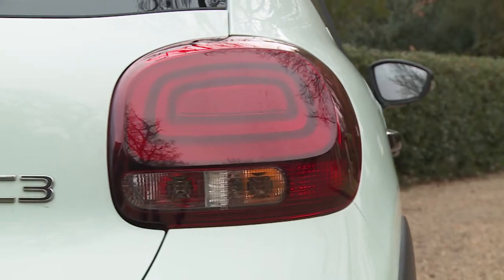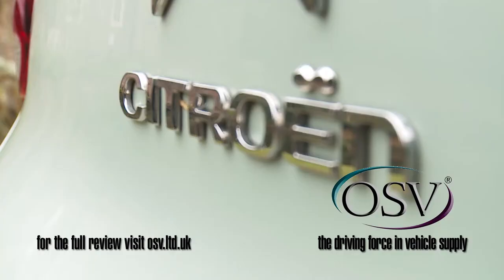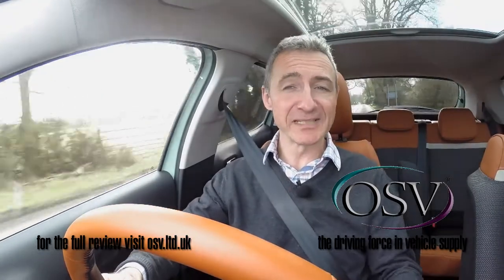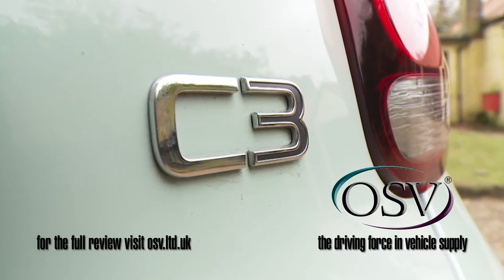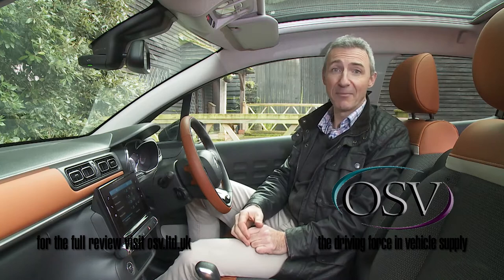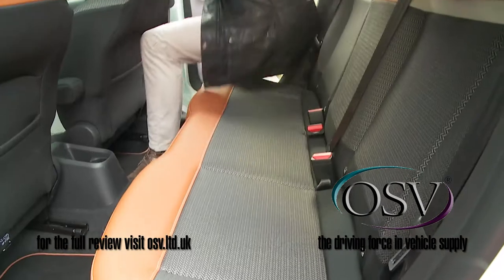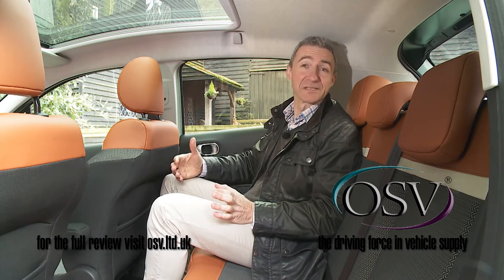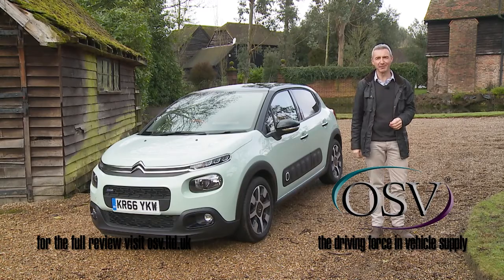OSV Citroen C3 2017 In-Depth Review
Looking for an objective review of the Citroen C3 Hatchback? OSV has got you covered, from engines to lease deals.

The new C3 is unrecognisable from its conservatively-styled predecessor. It’s now funky, and comes stuffed with lots of advanced tech. Citroen clearly felt they had to do something to stand out from the million other superminis on the market and this was it.

Fortunately, despite its attention-grabbing looks, the C3 hasn’t forgotten to do the basics. It’s still comfy, still easy to drive, and will get you from A to B without any hassle.

OSV takes a closer look at what it’s all about with our 2017 Citroen C3 Hatchback review.